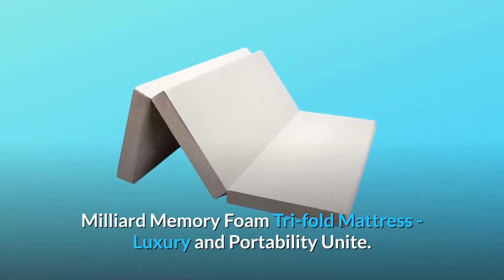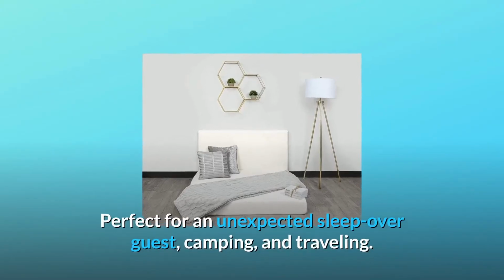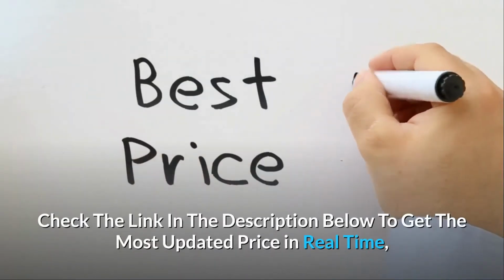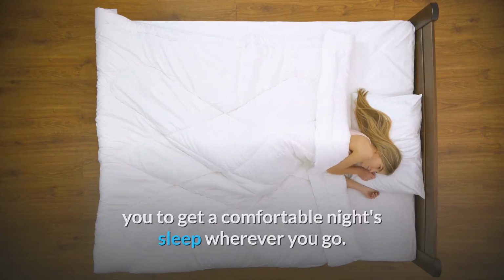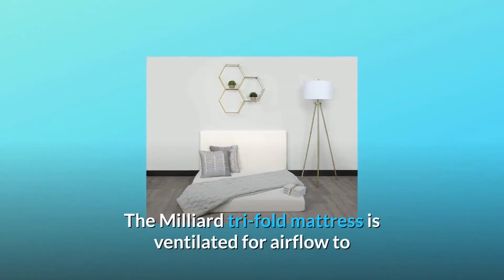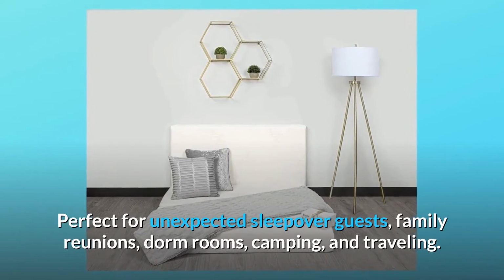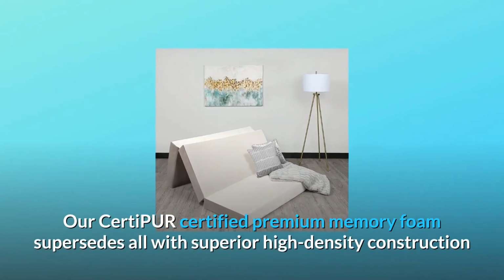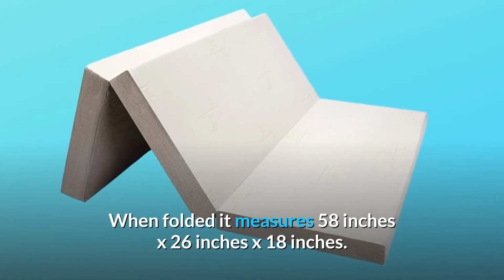Milliard Tri Folding Memory Foam Mattress with Washable Cover Queen Review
Check Amazon's latest price (These things might go on Sale)

The Milliard Memory Foam Tri-fold Mattress combines luxury and portability. A generous 412 inch layer of medium-firm polyurethane foam supports a 112 inch layer of spongy soft memory foam for a perfect combination of supple body support and lush softness to transport even light sleepers into dreamland without cumbersome springs or bed frames to squeak or poke. Ideal for an impromptu sleepover, camping, and travel. Use the Milliard Tri-Fold Mattress everywhere you go and whatever you do to get the sleep you need. Customers have preferred the comfort and dependability of Milliard goods as a brand they can rely on for over a decade. Our design was created with you in mind, so you can be certain that your mattress will fit perfectly the first time, every time.

Number one is the Milliard Memory Foam Tri-fold Mattress, which enables you to sleep comfortably wherever you go. For a pleasant night's sleep, just unfold the foam bed on the floor of any room, mobile home, or tent. This bed comfortably meets all of your sleeping requirements and folds neatly away for storage in seconds.

Number two, memory foam is well-known for its therapeutic properties as well as its pleasant support. The Milliard tri-fold mattress is vented for airflow to aid in temperature regulation while sleeping for optimum support and comfort. Twin, Full, and Queen sizes are available.

Number three, the Milliard Memory Foam Tri-fold Mattress is an excellent choice for temporary sleeping arrangements. Ideal for unexpected overnight visitors, family gatherings, dorm rooms, camping, and touring.

Number four is the Milliard 6 inch tri-fold mattress, which is made of 1.5 inches of 3lbs luxury memory foam on top of a 4.5 inch supportive foam foundation for a comfortable night's sleep. With superior high-density structure that will not lose its shape, our CertiPUR certified premium memory foam outperforms others.

Number 5: The mattress has a detachable ultra-soft jacquard cover with an anti-slip bottom. In the flat position, the mattress measures 78i inches by 58 inches by 6 inches. When folded, the dimensions are 58 inches x 26 inches x 18 inches.

Searches related to Milliard Tri Folding Memory Foam Mattress with Washable Cover Queen Review

Milliard Tri Folding Memory Foam Mattress
Milliard Tri Folding Memory Foam Mattress with Washable Cover Queen
Memory Foam Mattress
Milliard Tri Folding Mattress
Tri Folding Mattress